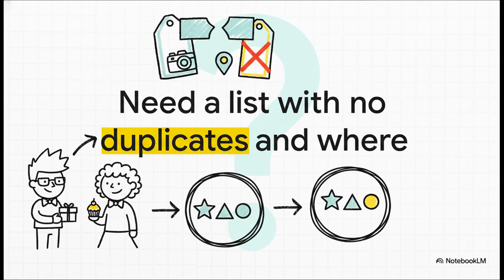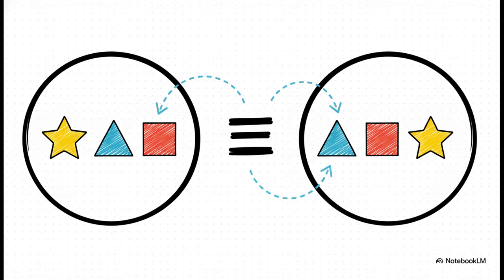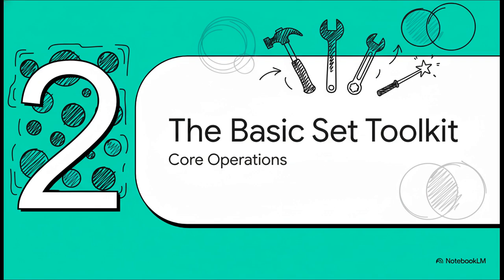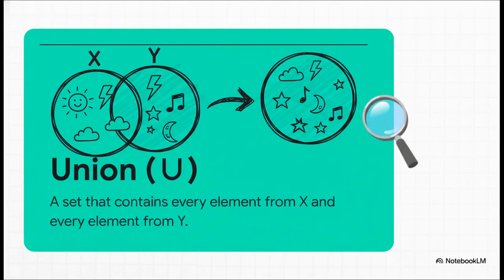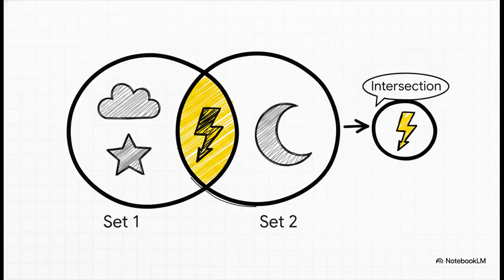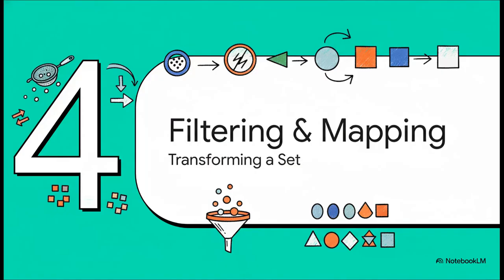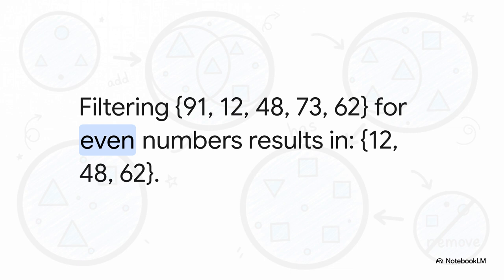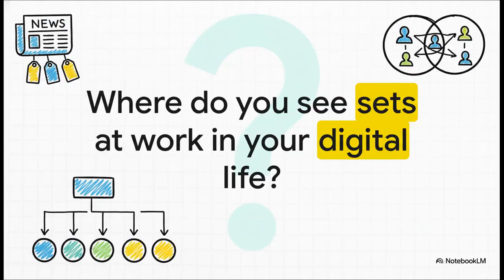Chapter 08 Sets WGU C949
video overview of the eighth chapter using Notebooklm